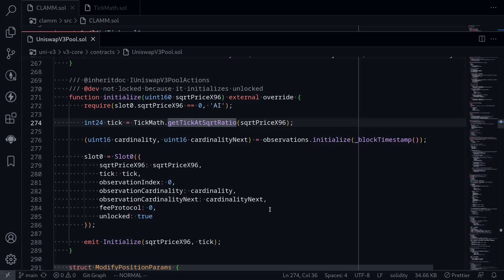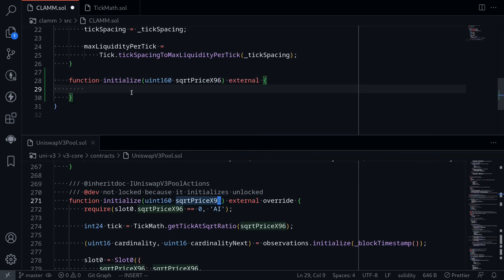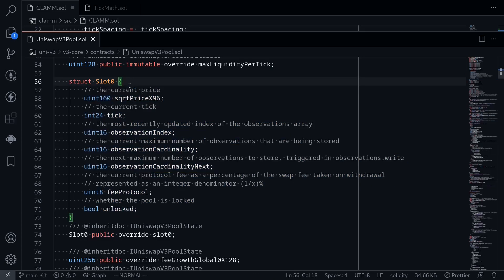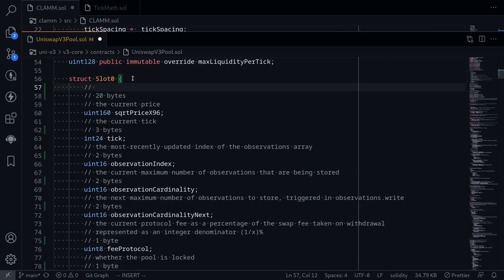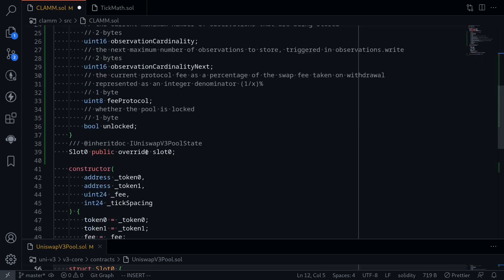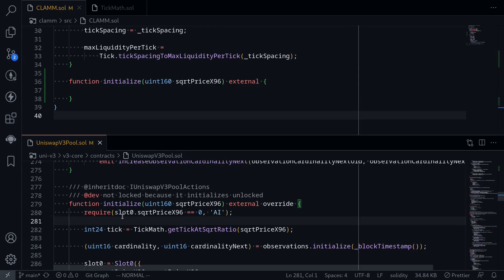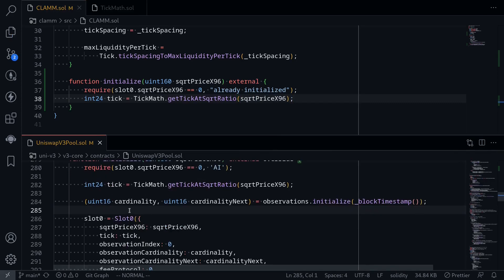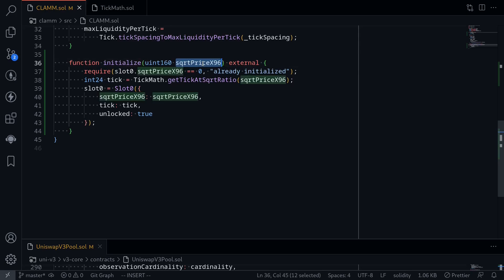Initialize and Slot 0 | Uniswap V3 Core Contract Explained - Part 3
What is slot0 in Uniswap V3?